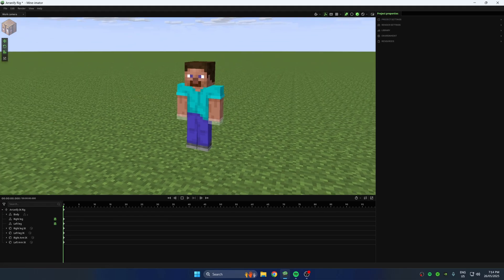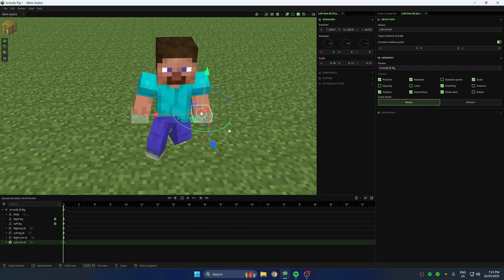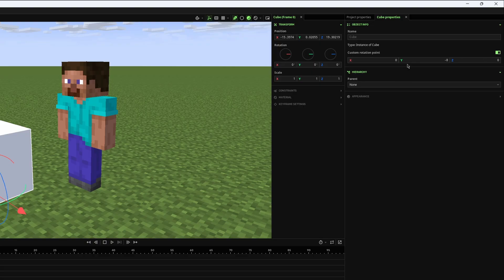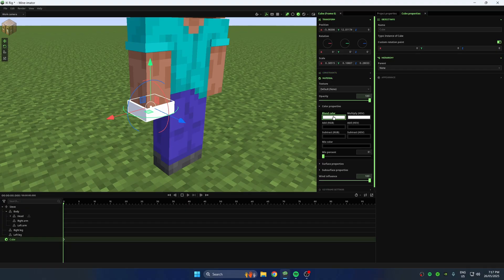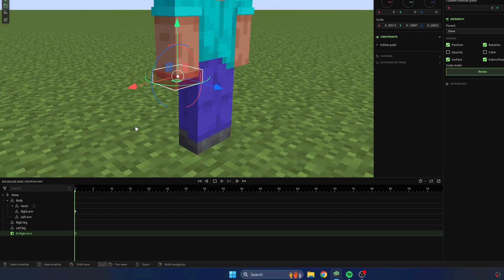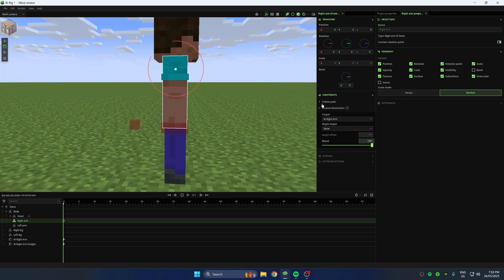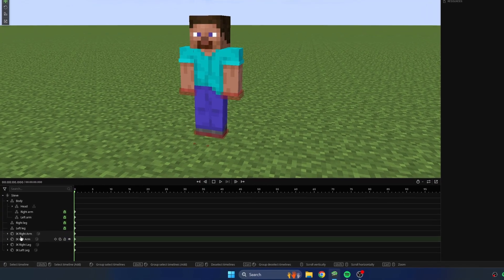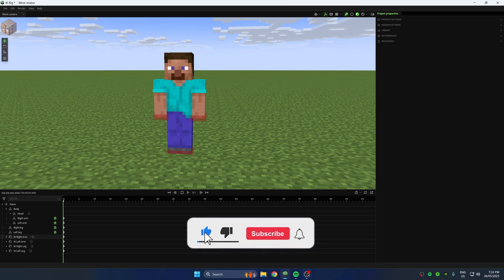How to Create an IK Rig in Mine-imator (Free Download)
Want smoother and more realistic Minecraft animations?
In this tutorial, I’ll show you how to create an IK (Inverse Kinematics) rig in Mine-imator 2.0 - step-by-step, using the default Steve character.

We’ll cover:
- What IK is and why it’s useful
- How to enable IK for arms and legs

IK makes your animations 10x easier — no more rotating every joint by hand!